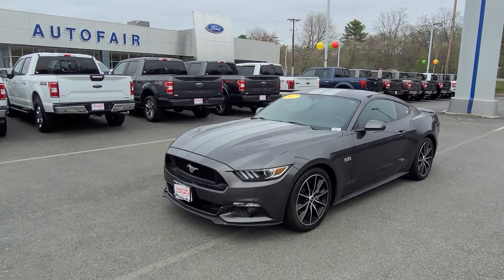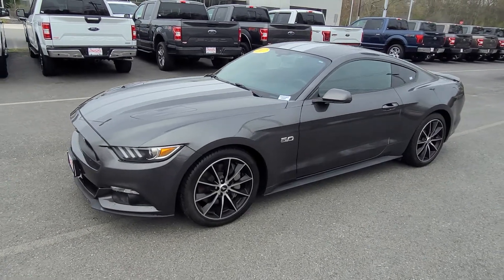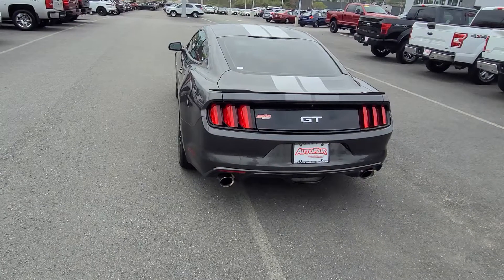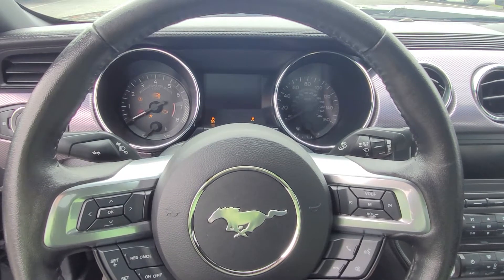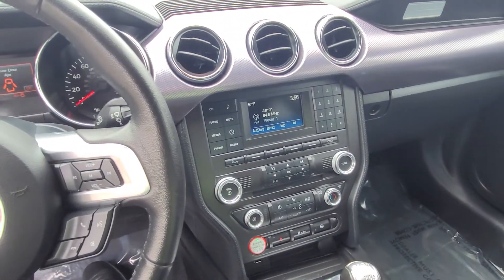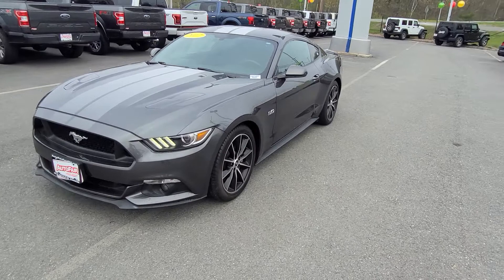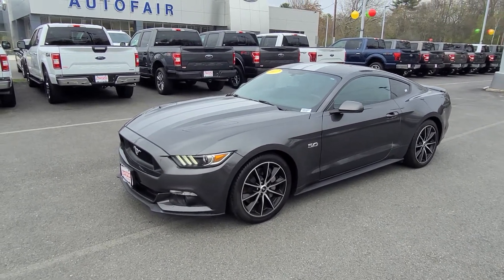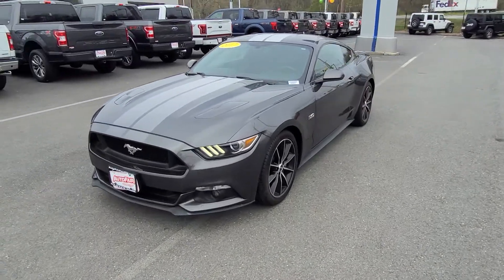Jill's CERTIFIED 2017 Ford Mustang GT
Please contact Charlie with any questions